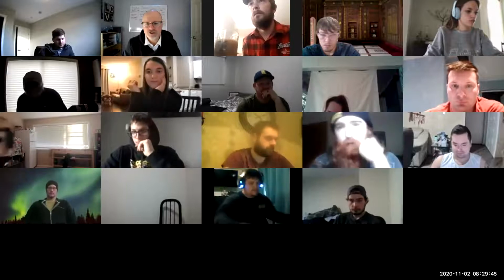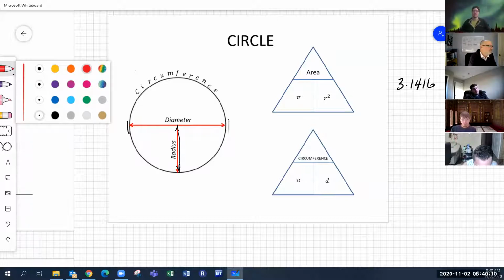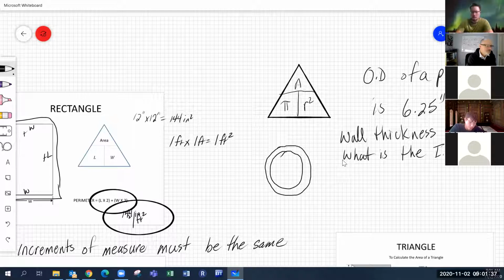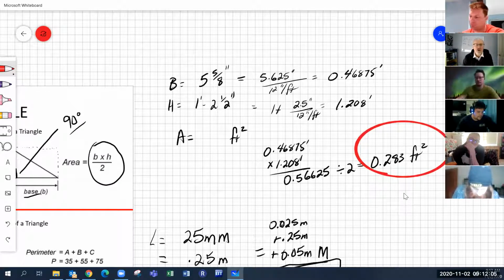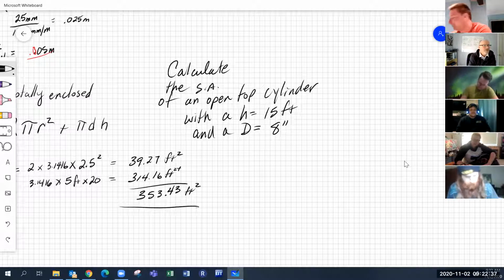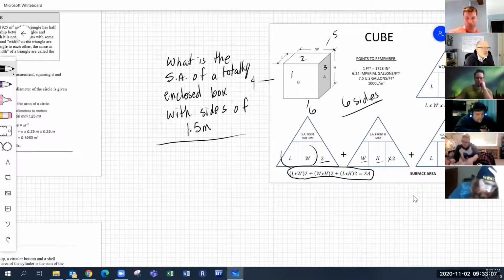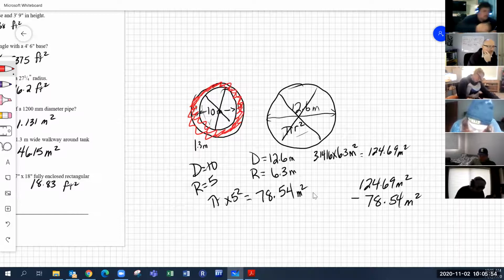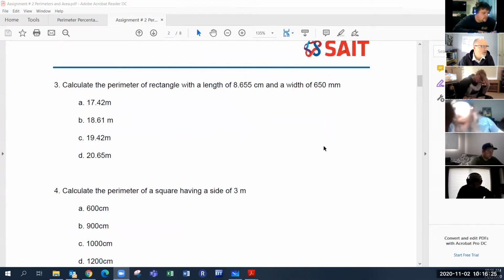November 2 2020 Perimeters and Areas